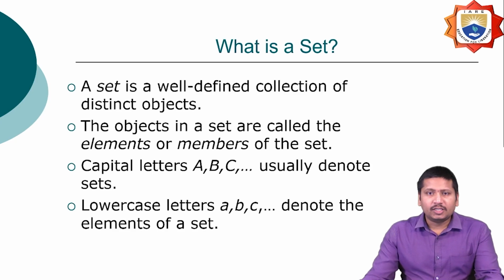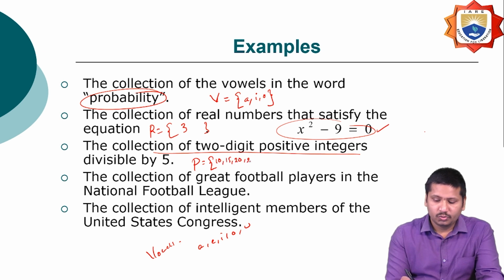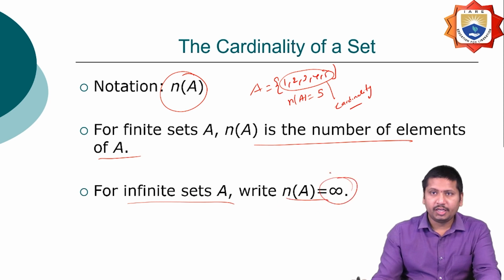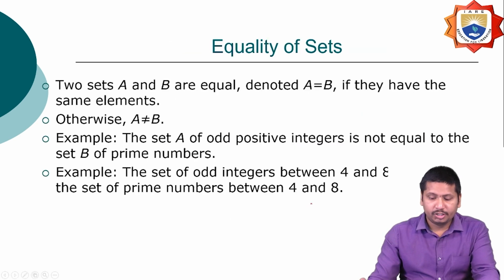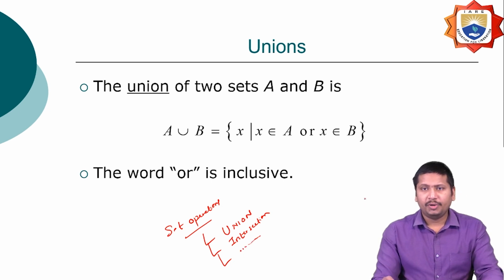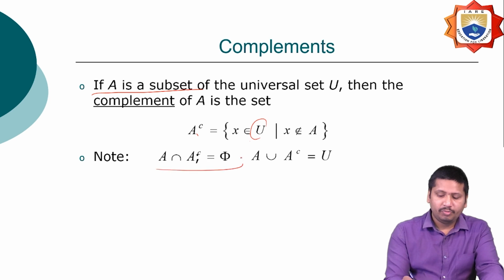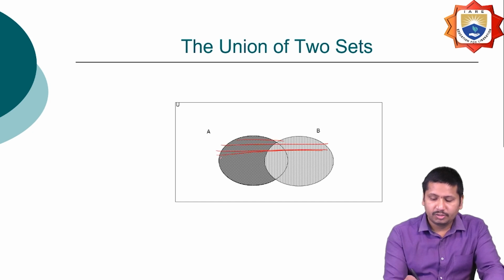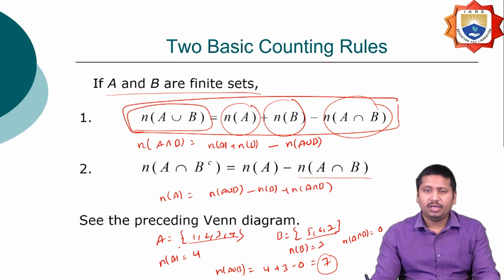Introduction to Sets by Dr. M Lakshmi Prasad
Introduction to Sets by Dr. M Lakshmi Prasad | IARE

Telangana, India.